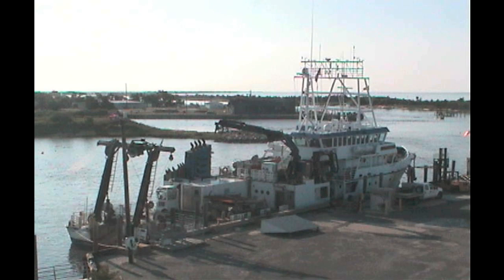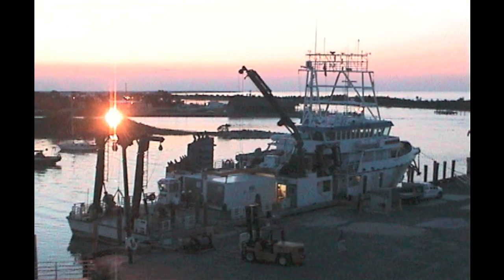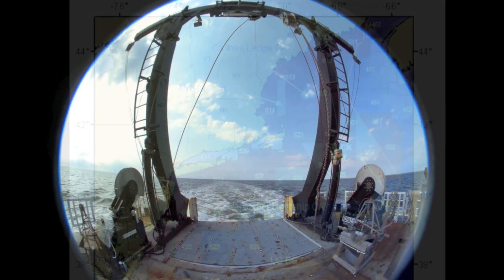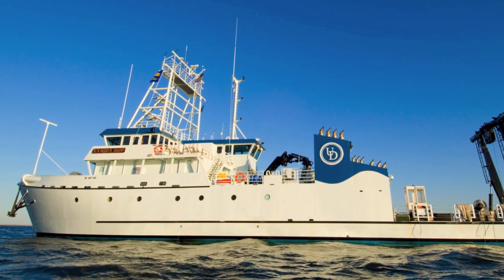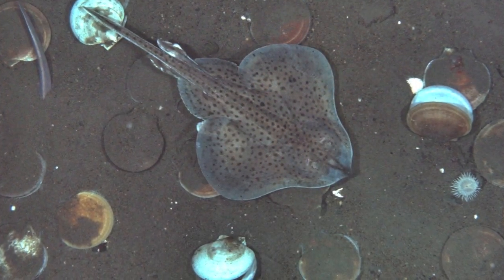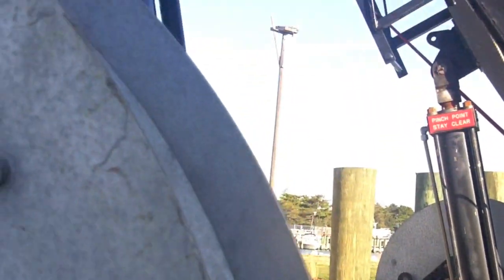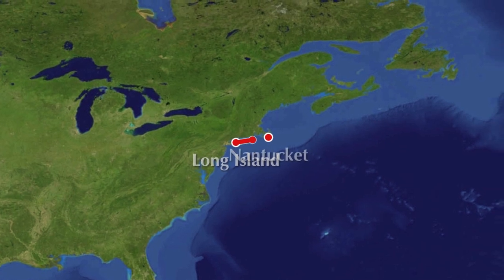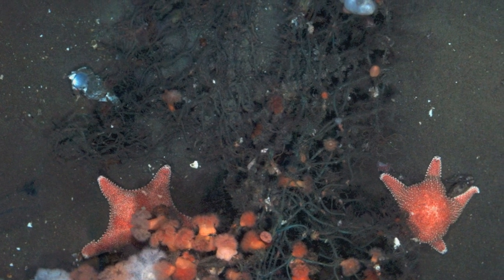Surveying Scallops on the R/V Hugh R Sharp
University of Delaware's research vessel, the Hugh R. Sharp, is one of the most advanced research ships in the United States. The ship is outfitted with a full range of oceanographic equipment and instrumentation, including fiber optic wire. Researchers are using that wire with an underwater video system to help NOAA survey scallop populations along the mid-Atlantic coast.